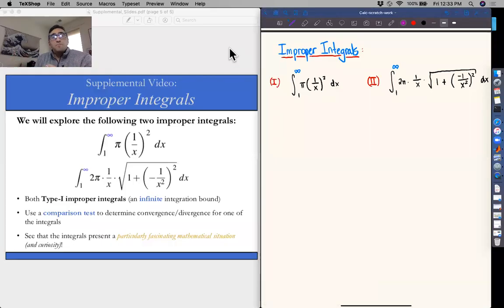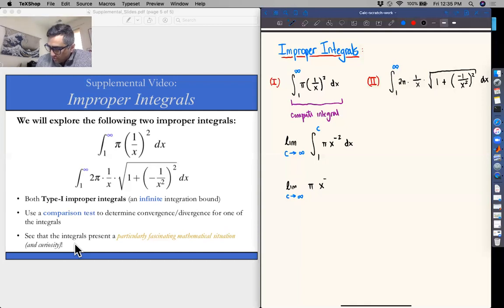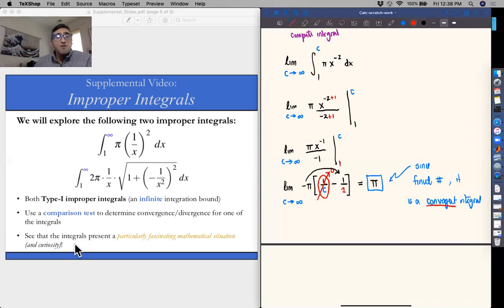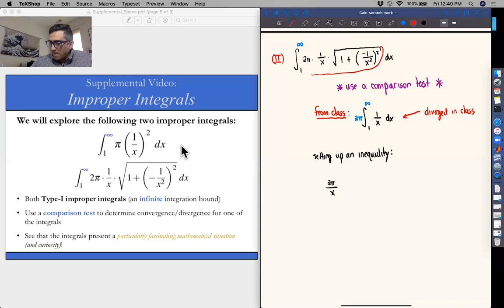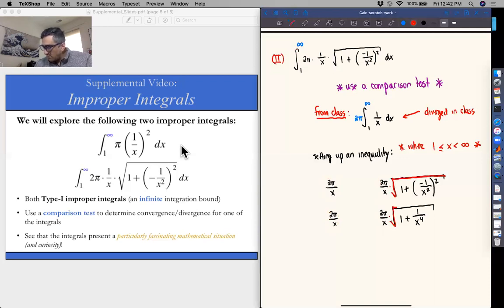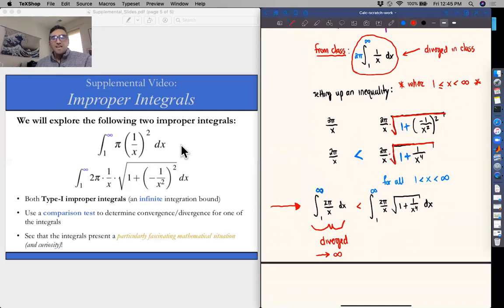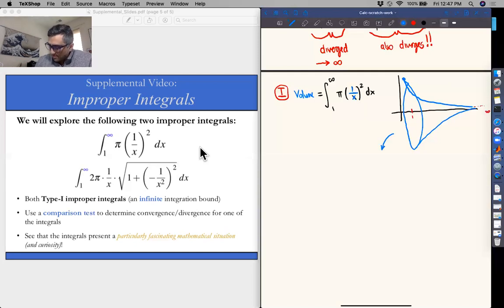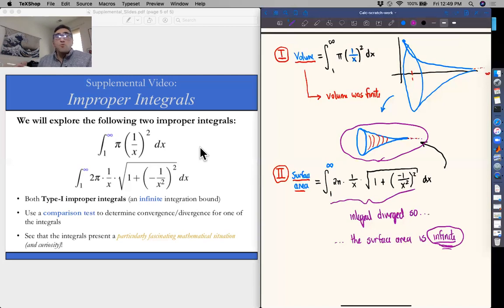Supplemental Video: Improper Integrals (Determining convergence/divergence)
We go over determining convergence/divergence for improper integrals in two ways:

1. Computing the integral itself to see whether it equals a finite number (convergent) or infinite number (divergent)

2. Using a comparison test between the integrand of the integral we're wondering about an improper integral that we know converges or diverges.

These two integrals present an interesting, fascinating mathematical nugget - one represents the volume of a 3D object and the other represents the surface area of the same 3D object. HOWEVER, we find for this 3D object that it has a finite volume BUT an infinite surface area! A way we could interpret this is that we could fill the object with a finite amount of paint...but there is not enough paint in the universe to actually paint its surface!